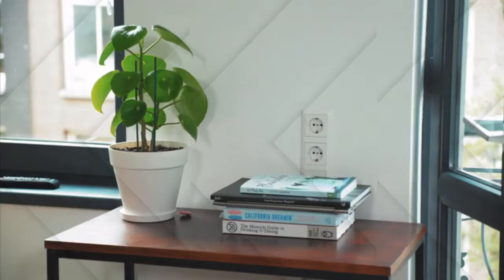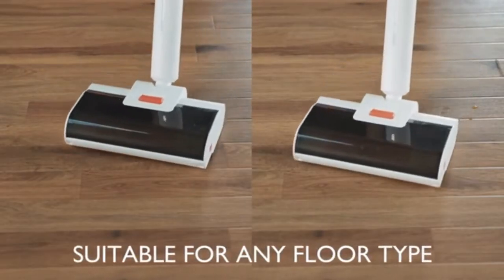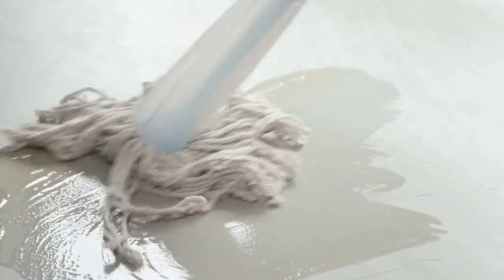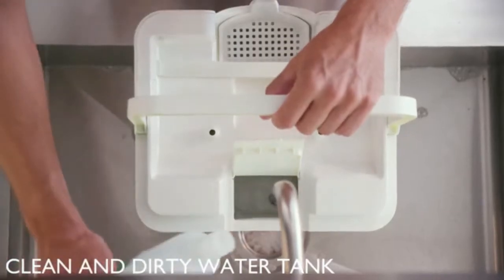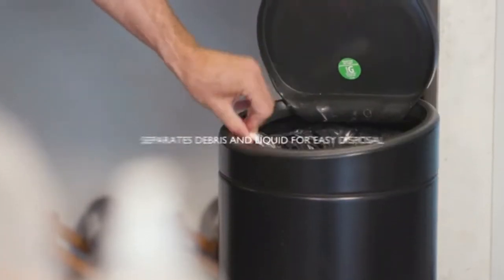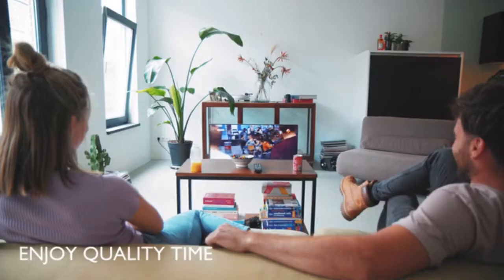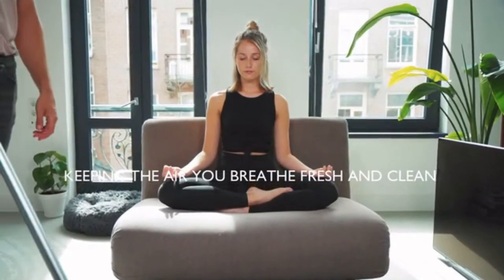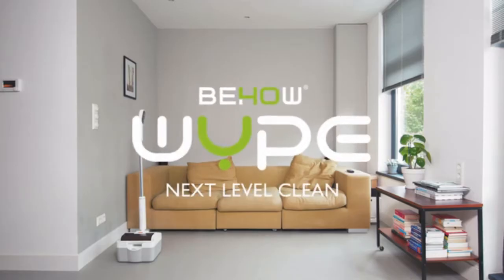WYPE Hybrid Mop: Auto-clean Wet and Dry Spills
Cleans up Wet & Dry Spills | Self-Cleaning Base Station | Cordless | Dual Water Tanks | Lightweight | Sustainable & Repairable

WYPE is a totally new type of floor cleaner than can absorb liquids and brush up solids at the same time. Cracked eggs, cereal and milk, fries, and ketchup, it all disappears inside the patented absorbent roller leaving nothing but a clean streak behind!

One of the best things about WYPE is that it’s cordless, lightweight, and quiet. Because it’s charging in the station, it’s always ready to go, and you’ll get a good 60 minutes of cleaning on a single charge.